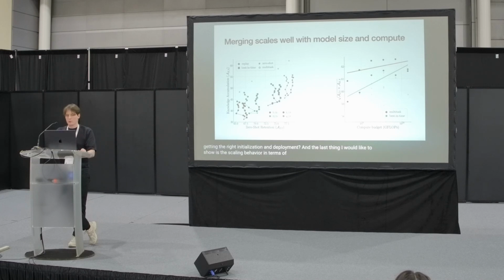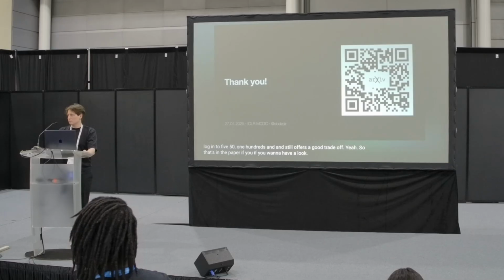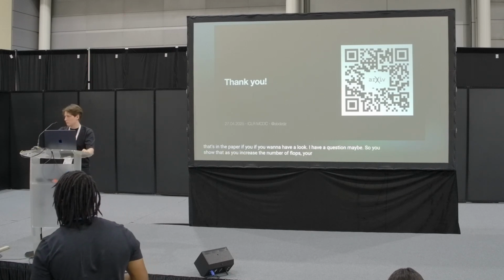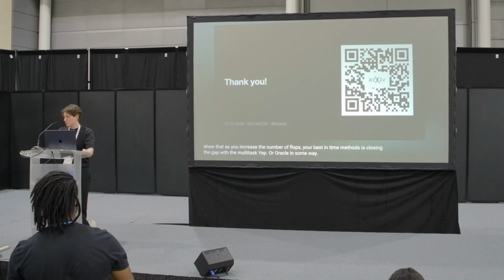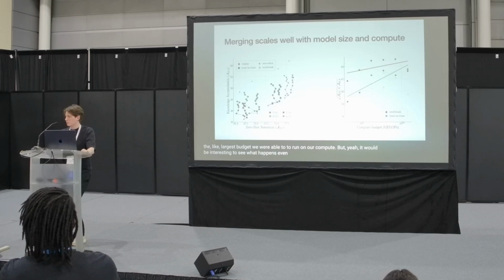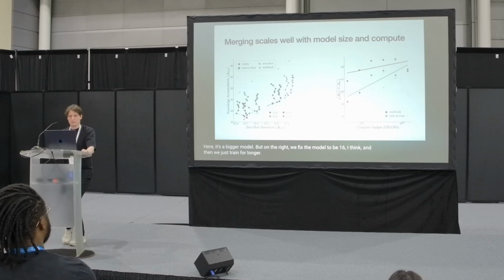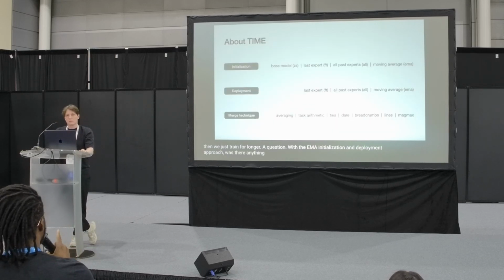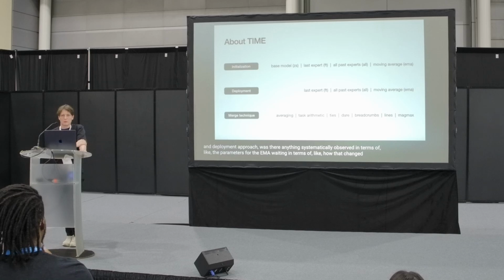[1] How to merge multimodal models over time? By Sebastian Dziadzio